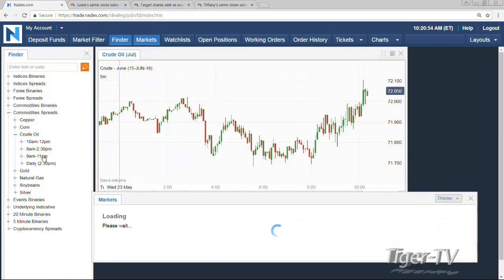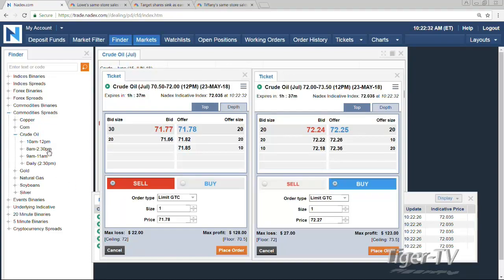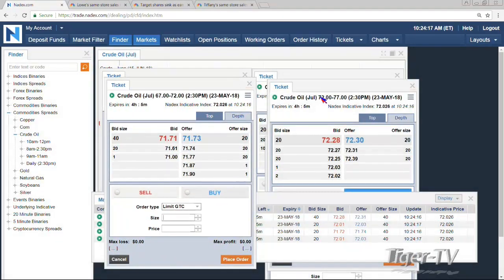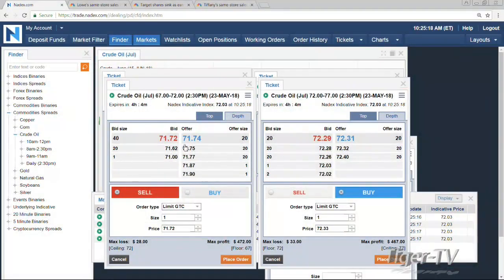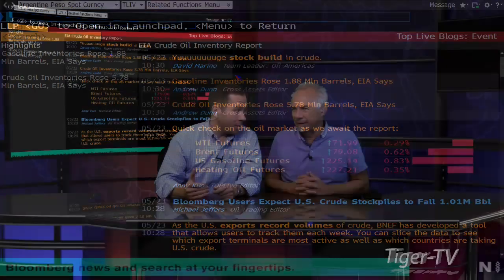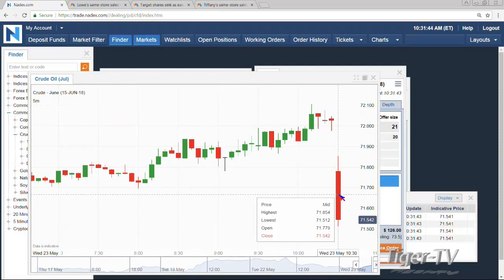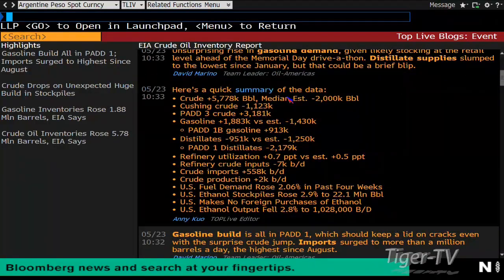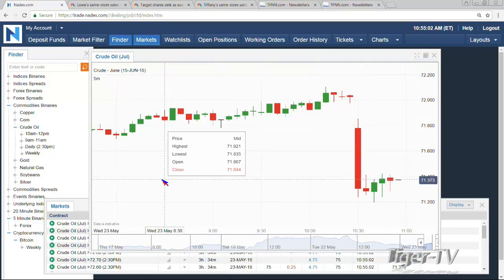Crude Oil EIA Report Trade Analysis with Tom & Tommy O'Brien - May 23rd 2018